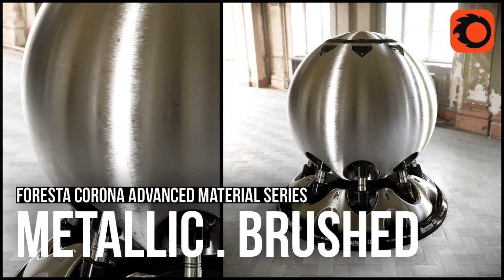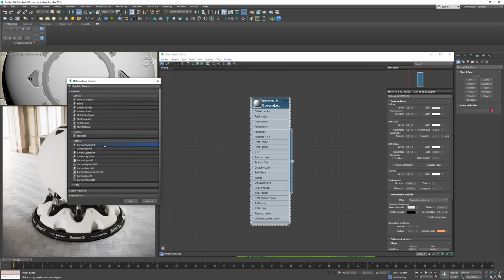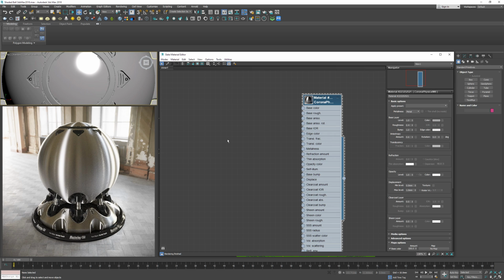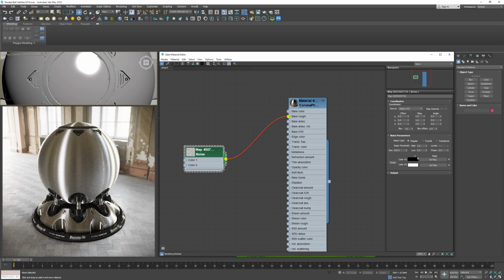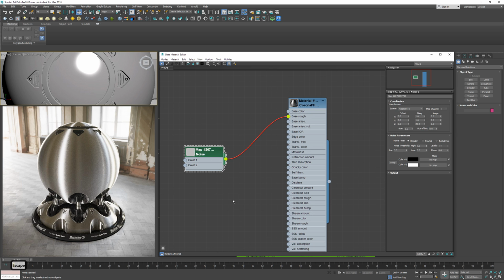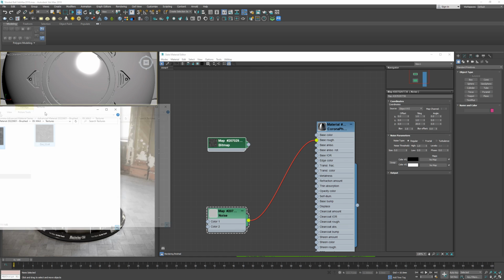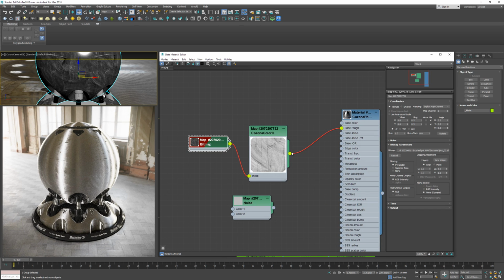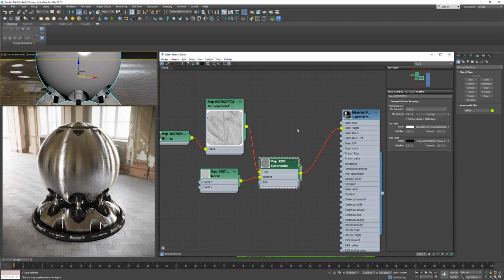Corona Advanced Material #6 - Brushed - Corona Render Free Tutorial Lesson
In this free tutorial, I'm gonna share with you how create Brushed Metal material in Corona.
►Software using: 3ds Max 2018 and Corona 7

"We are very happy if this tutorial helps you out. Our pleasure"